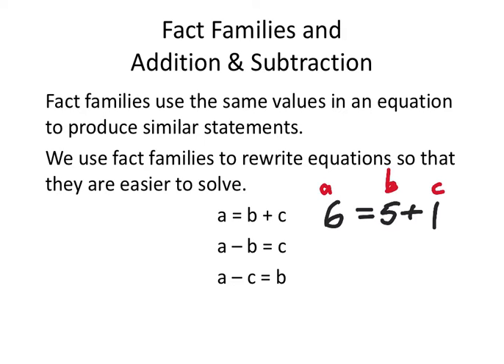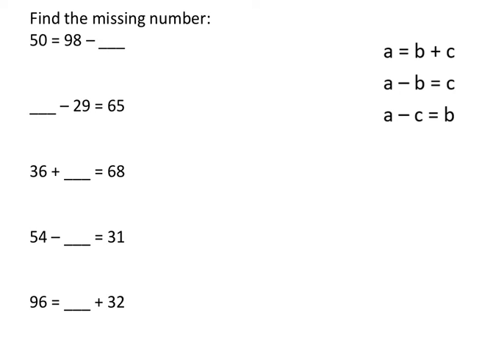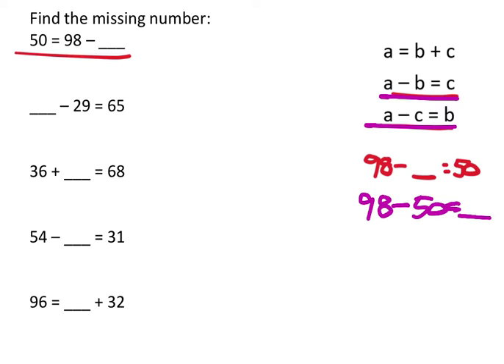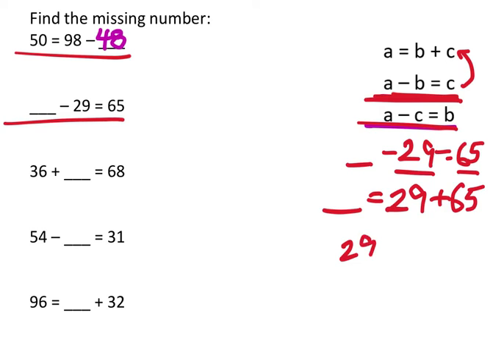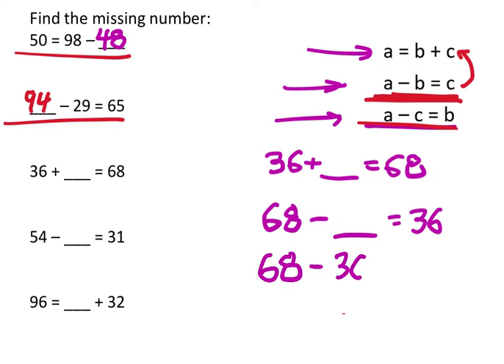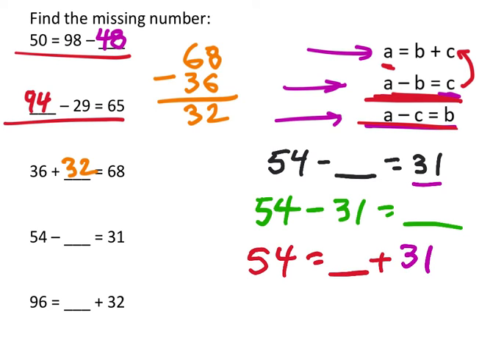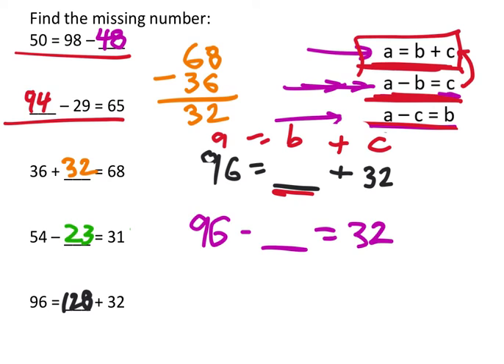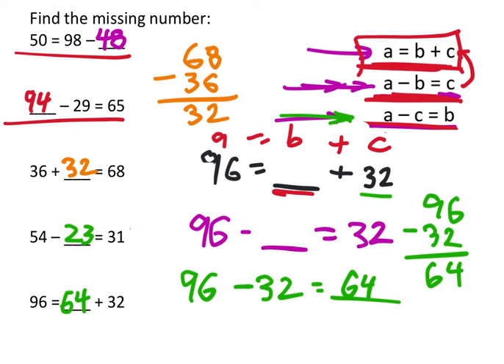Fact Families of Addition and Subtraction